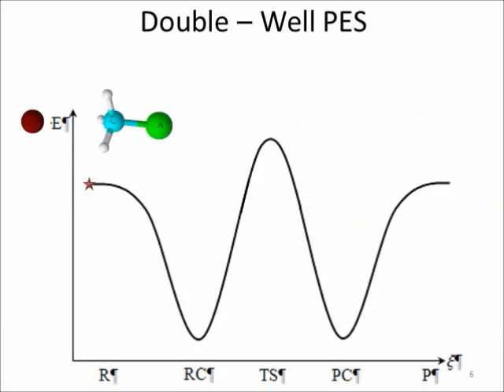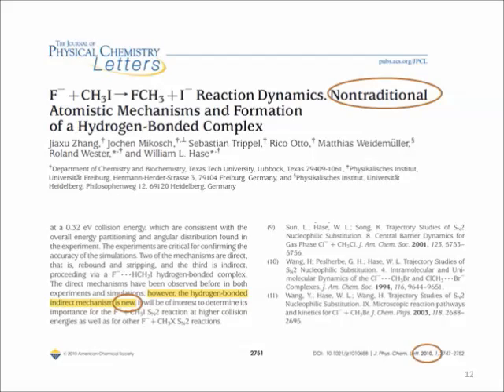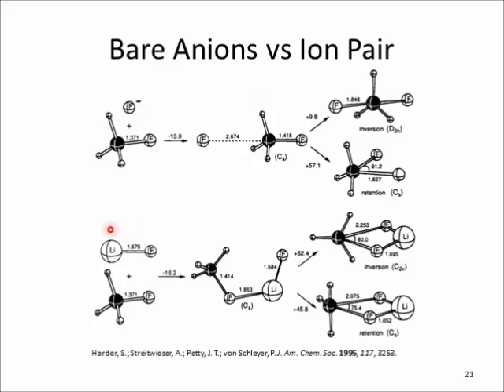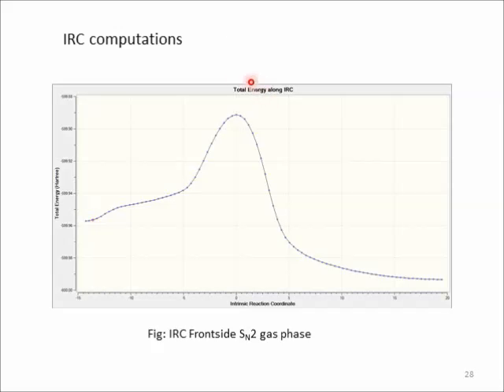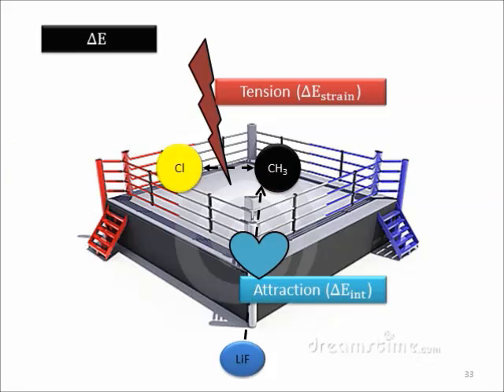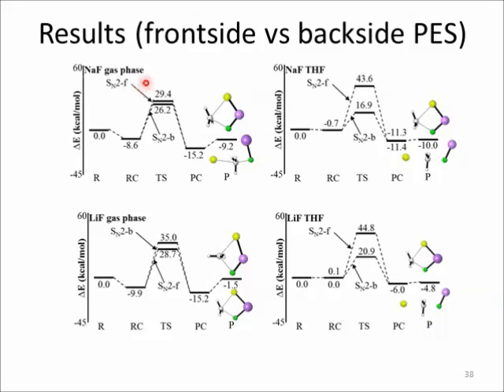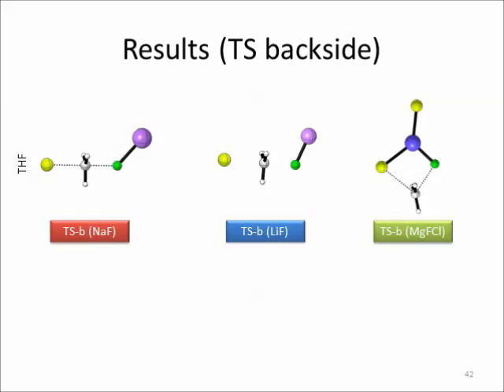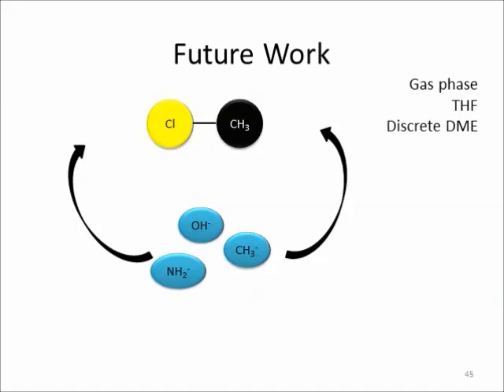Theoretical Study of Ion Pair SN2 Reactions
Theoretical Study of Ion Pair SN2 Reaction

VCCC - August 2014